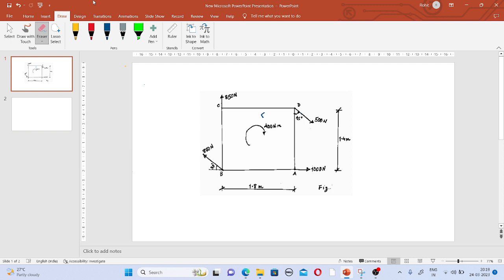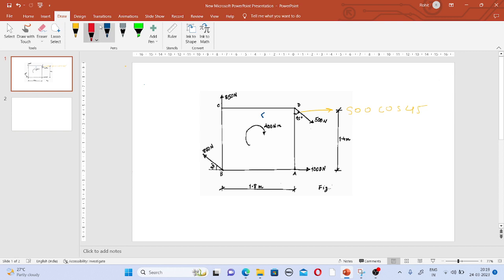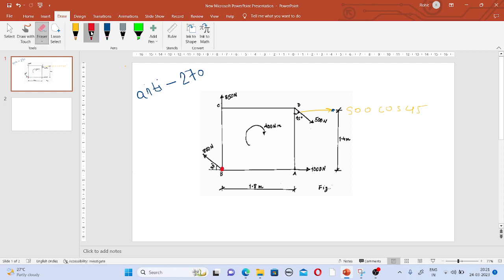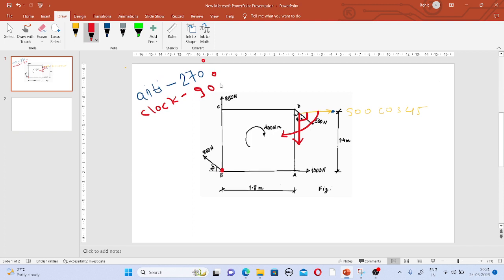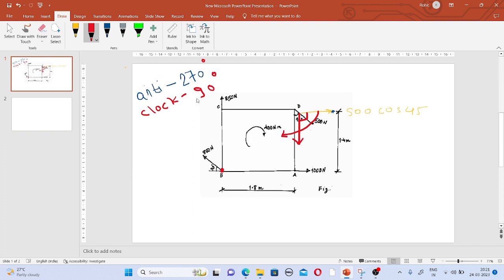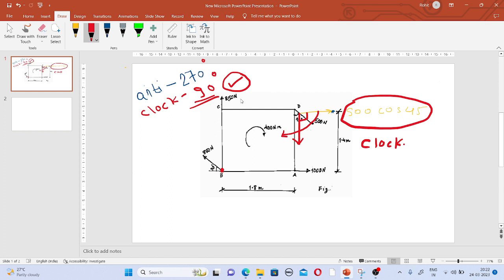How to determine if moment is clockwise or anticlockwise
In this video i have shown how to check the moment clock wise or anticlockwise.